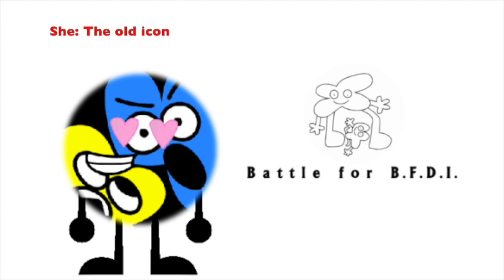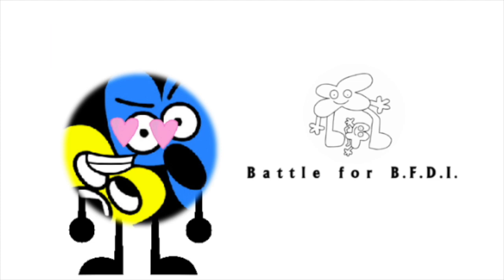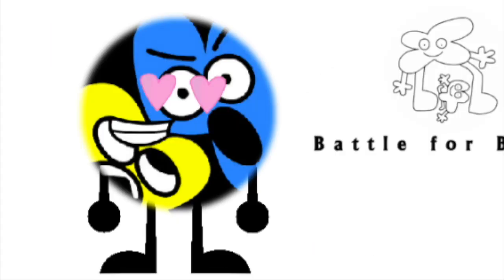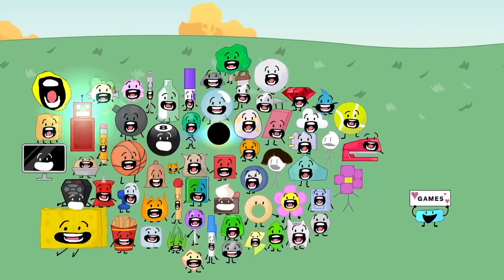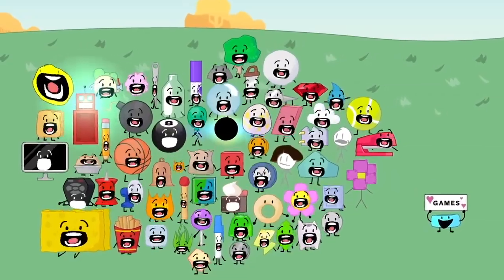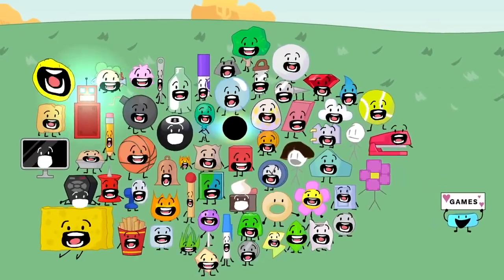Drift Away (BFDI/BFB Version) [Male Version]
Have you ever wondered what it's like to be left behind? You should never experience something like this. It's just too cruel to any of you.